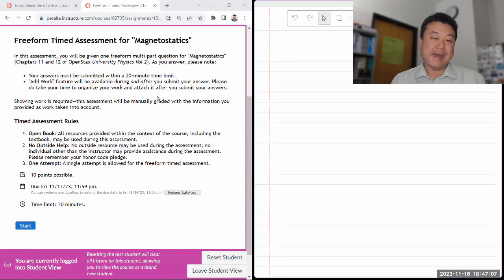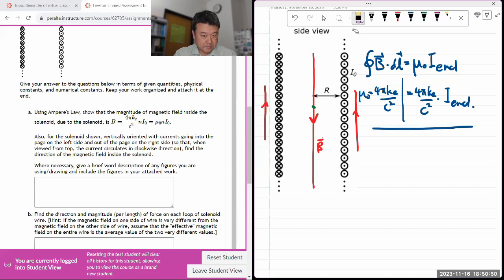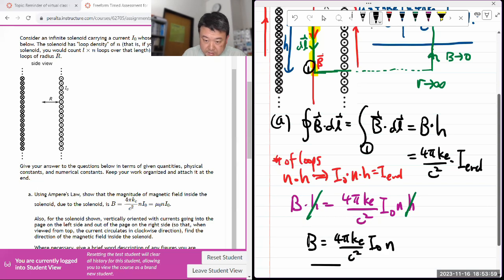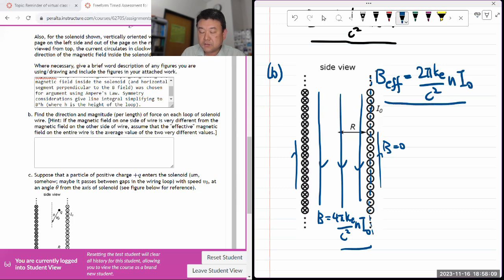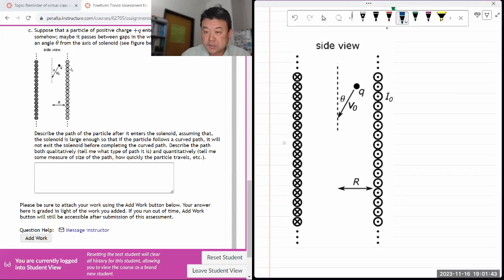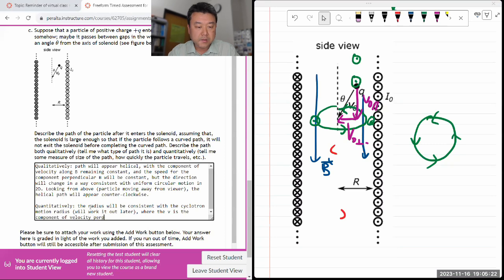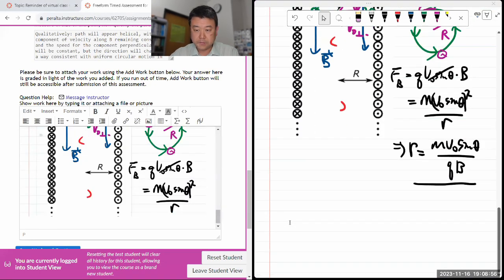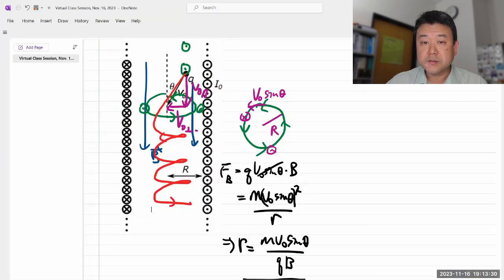Physics 4B - Magnetostatics Freeform Timed Assessment Demo - Solenoid and Charged Particle